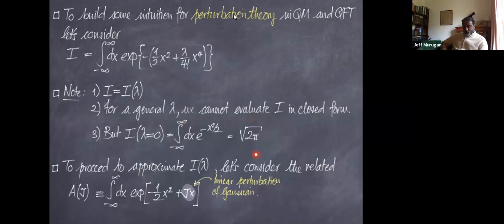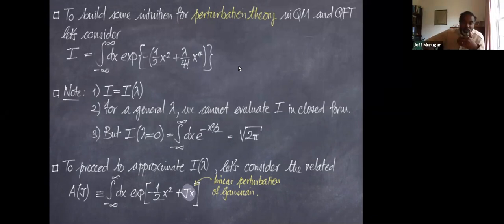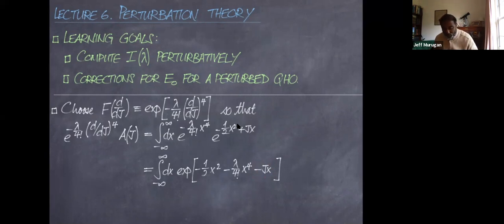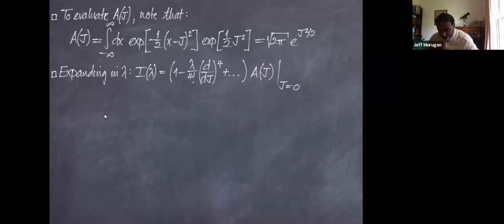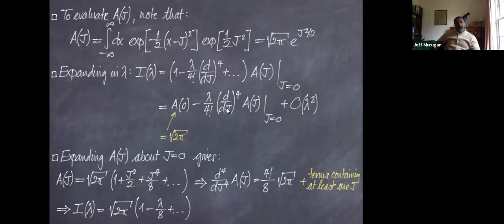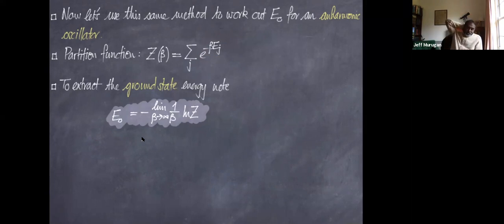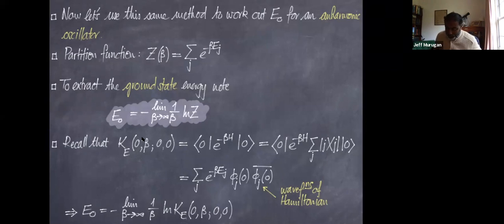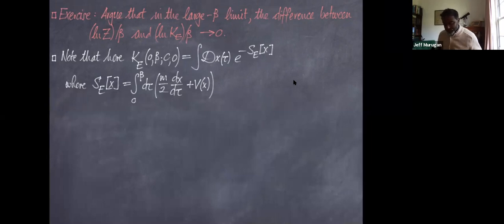Topics in String Theory - Lecture 6